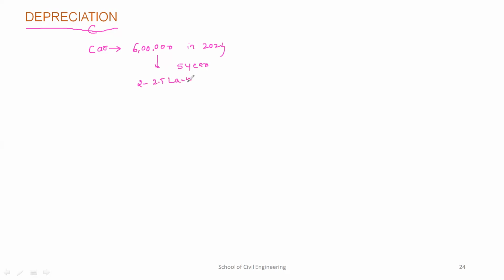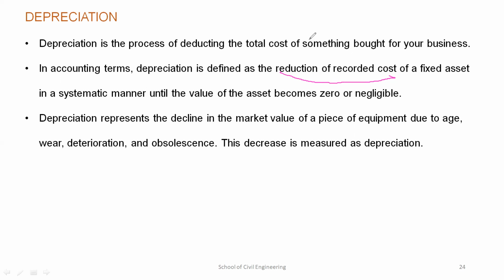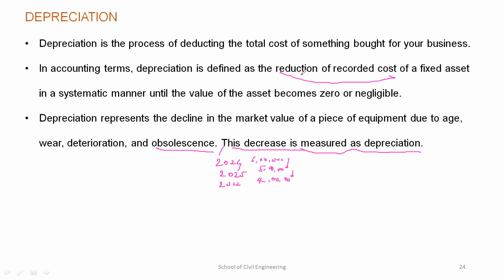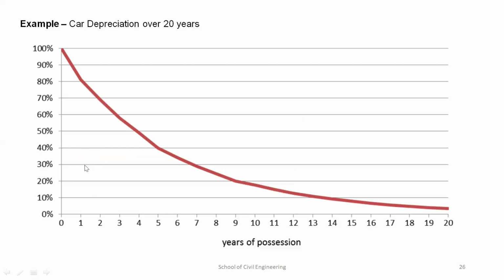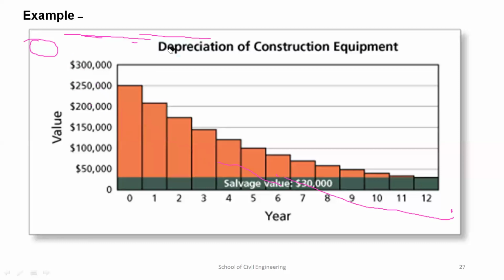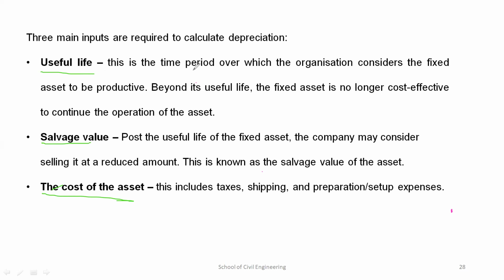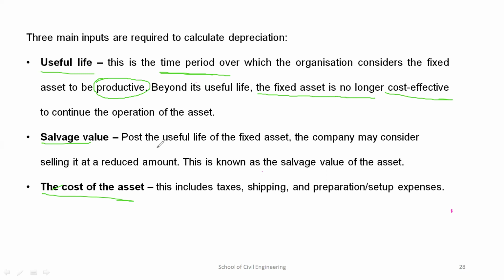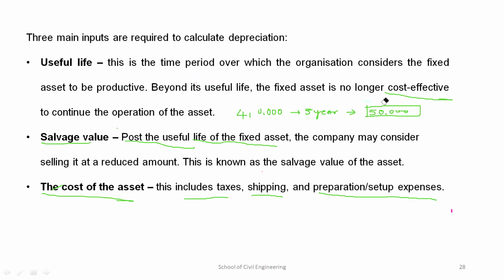Depreciation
Construction Equipment Management